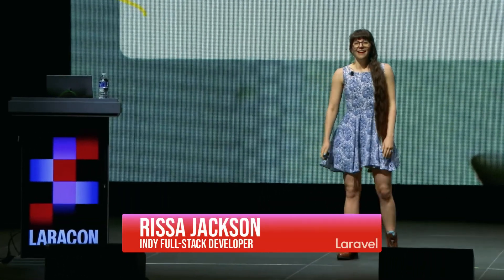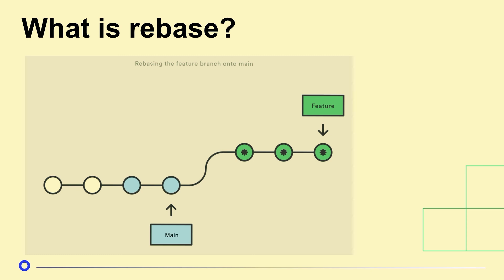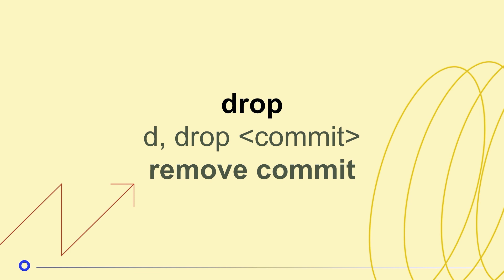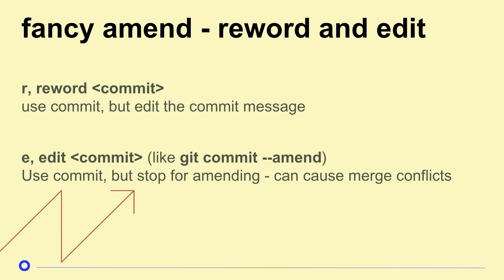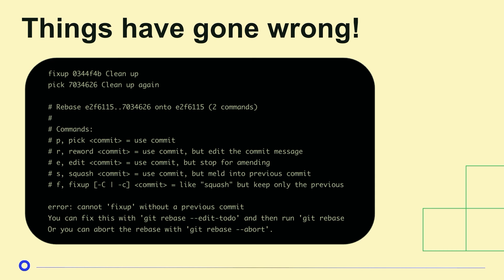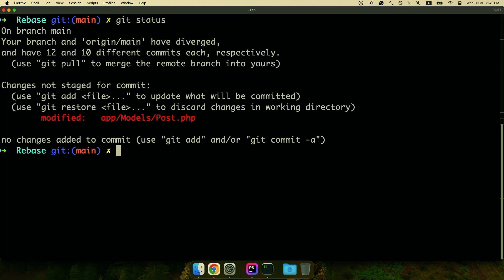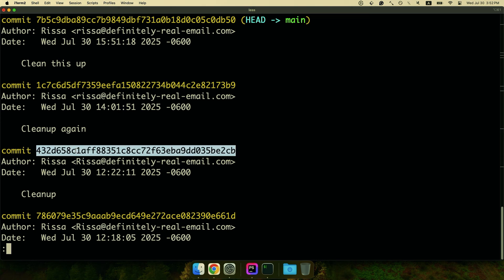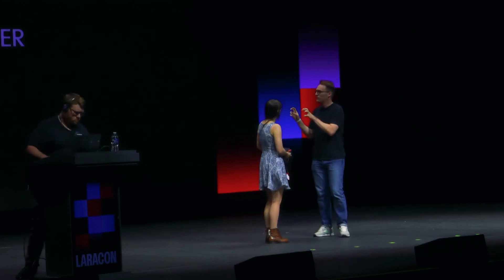Master Git Interactive Rebase | Rissa Jackson Laracon US 2025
Rissa Jackson demonstrates the power of Git interactive rebase with live terminal demos, showing how to drop unwanted commits, squash multiple commits together, edit commit messages, and maintain clean Git history.